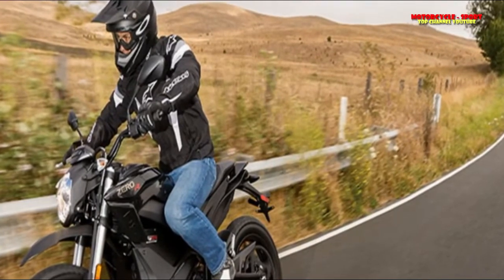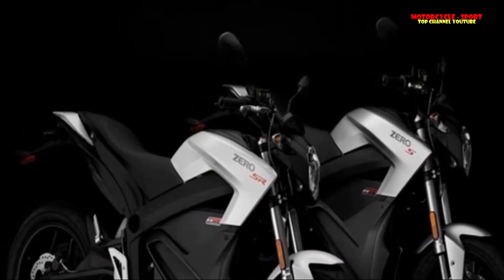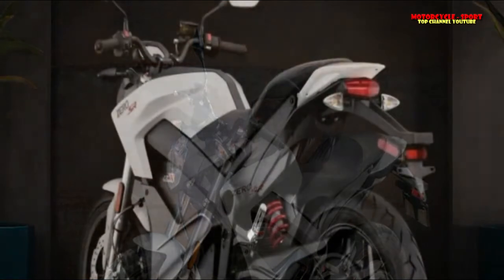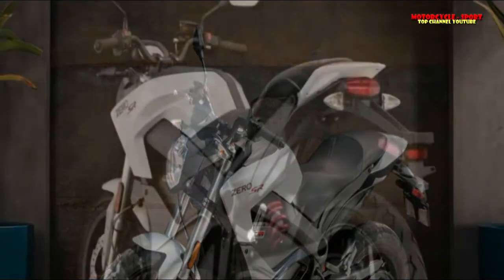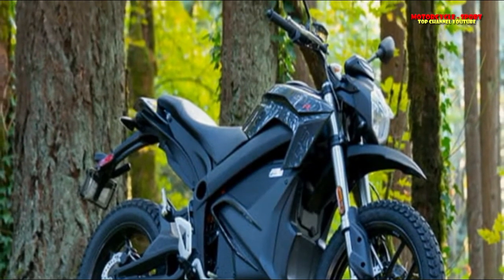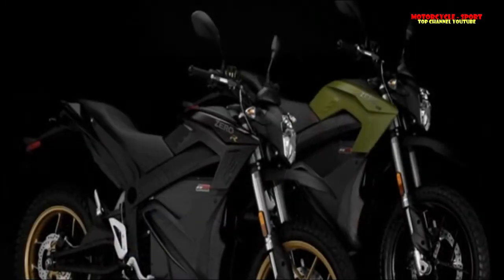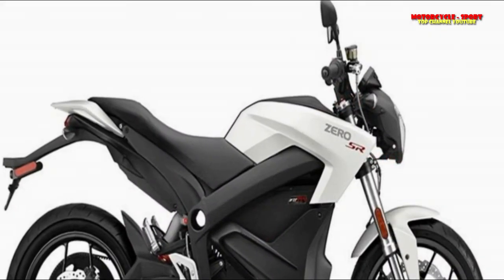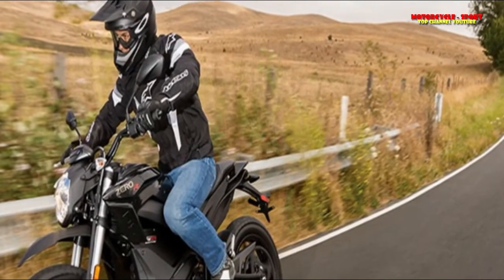2018 Zero DSR Electric Motorcycle Review | Motorcycle-sport!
2018 Zero DSR Electric Motorcycle Review | Motorcycle-sport! Motorcycle is a youtube channel which discusses both the motorbike motorcycle road rage, motorcycle stunts, motorcycle drifting, 2018 Zero DSR Electric, electric motorcycle, zero, zero dsr, 2018 zero dsr electrical and also discuss what information the latest type of motor current, for more details, please refer to the following channels